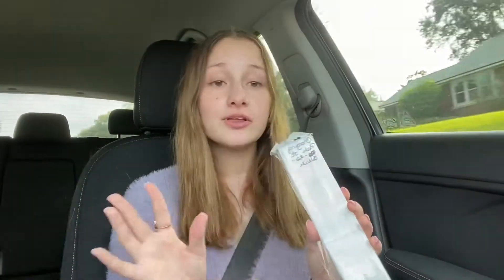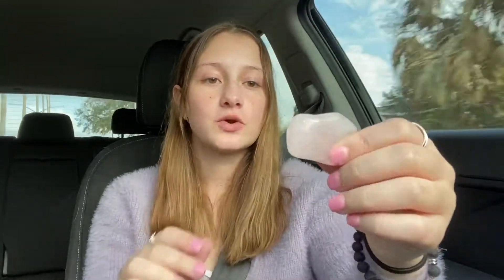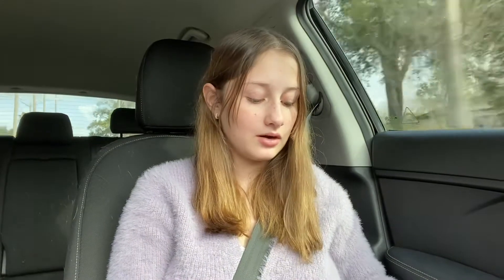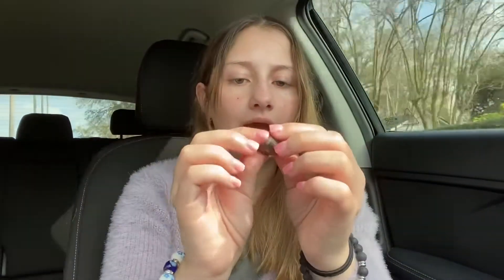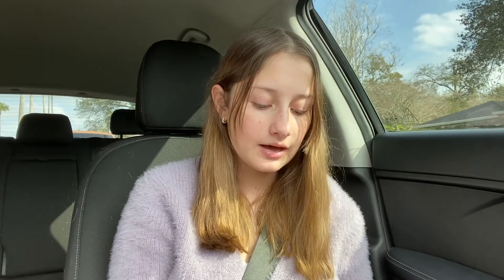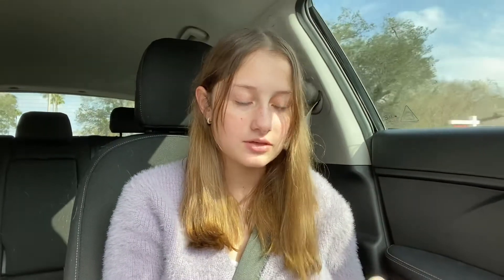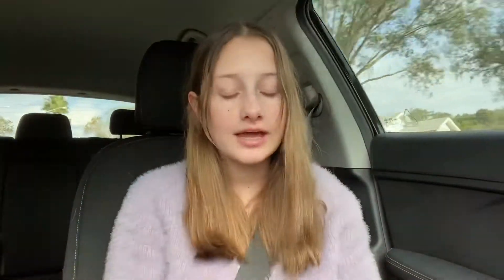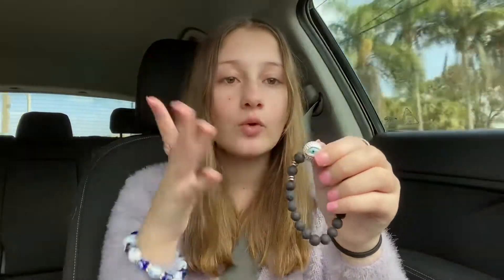come to a crystal shop with me + a haul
Hey guys I hoped you enjoyed this short video! I bought some very pretty crystals and I’m excited to embark on this new journey.

age: 17
height: 5’1 and a half ;)
editing: imovie